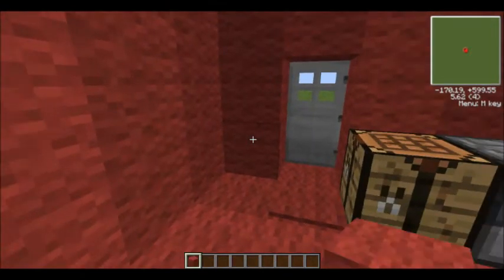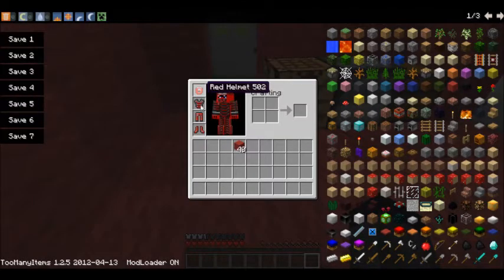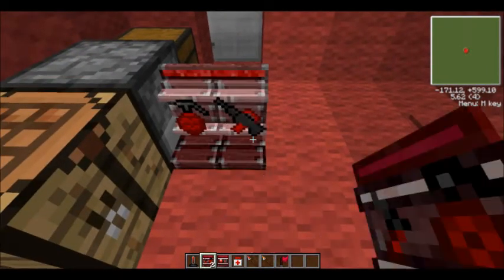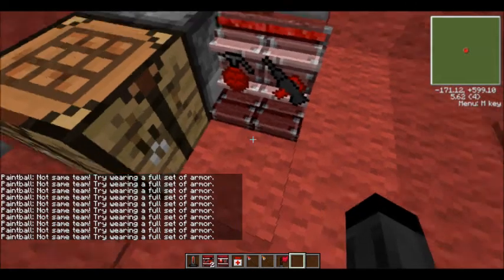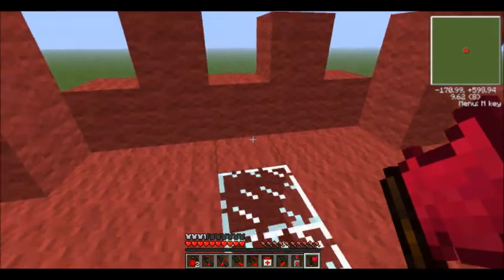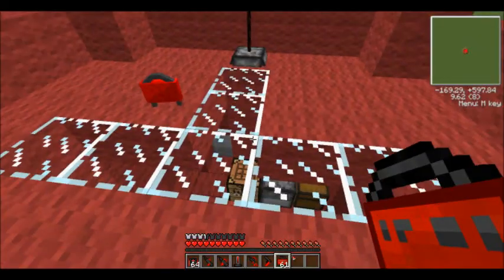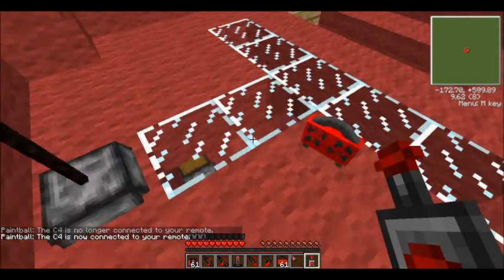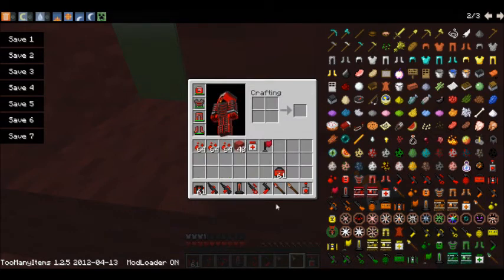*minecraft stuff: paintball mod review!!! pt. 1 base, grenade, and specials*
qotd: what mod do you want me to review next?

i review the paintball mod. not much else. there some friends too.